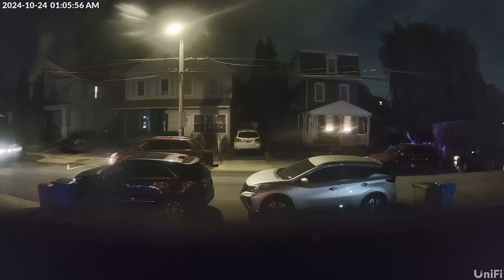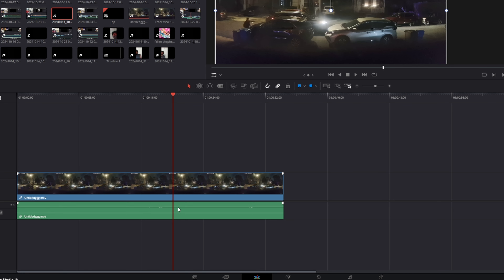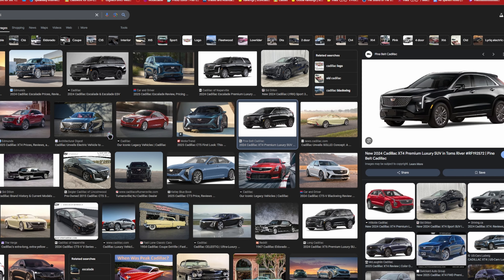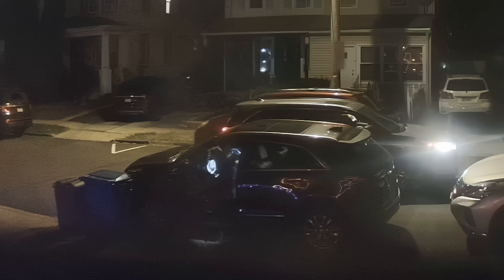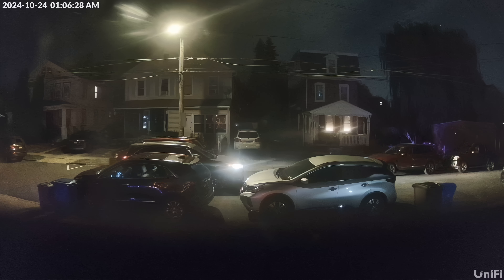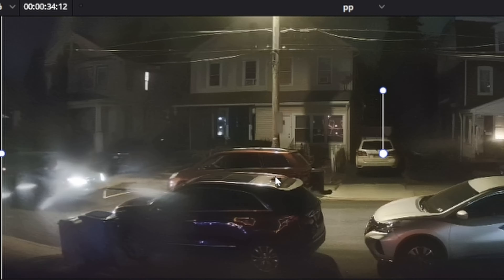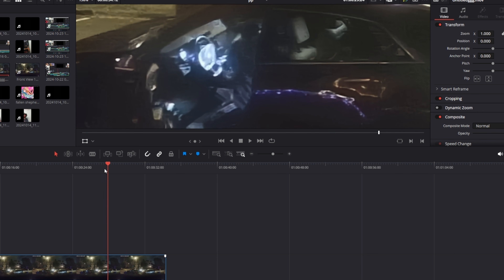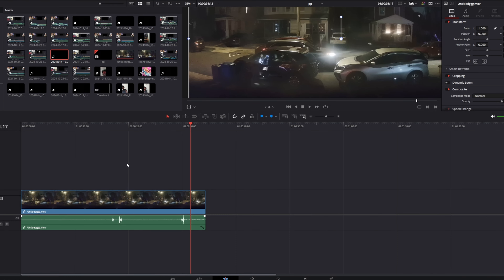We almost got robbed